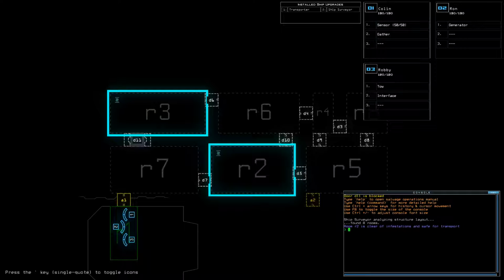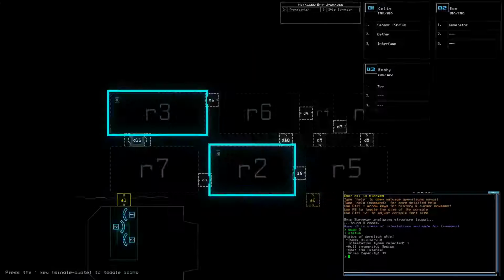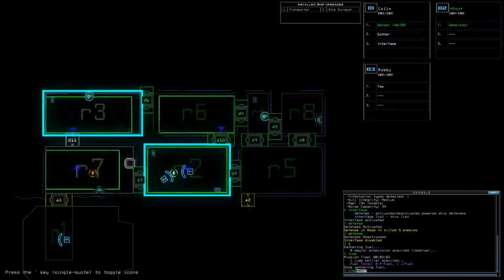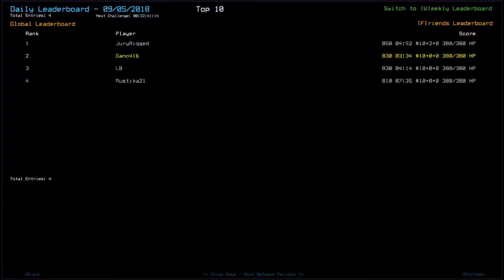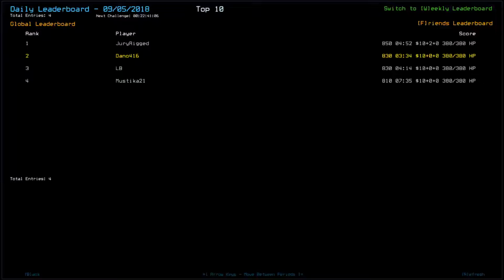2018-09-05 Duskers Daily Challenge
Another day, another lame Military B...